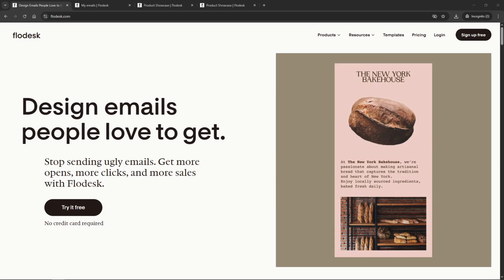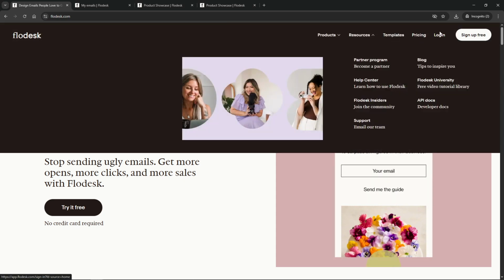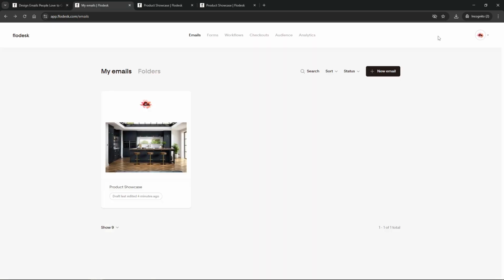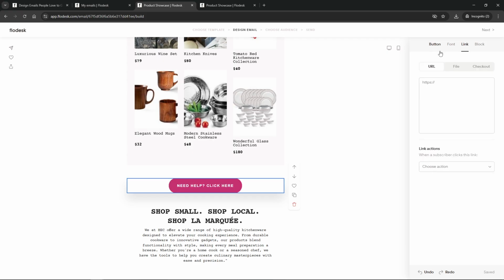How to Add Another Link to a Flodesk Checkout Page [2025 Full Guide]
In today's video we will show you how to use flodesk,how to use flodesk checkout,flodesk tutorial,flodesk checkout,flodesk,flodesk tutorials,flodesk workflow,flodesk workflow tutorial,how to automate a worklow in flodesk,beginner's guide to flodesk,how to start a newsletter with flodesk,how to deliver an opt-in freebie,how to create a flodesk form in showit,how to embed a flodesk optin inline form into showit,flodesk help,how to automate an email in flodesk,how to add brand fonts to flodesk